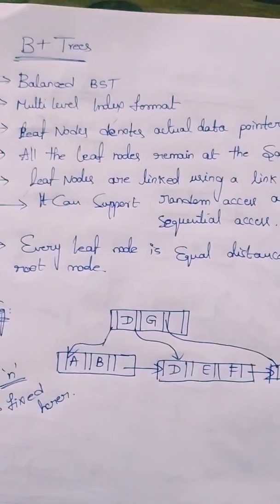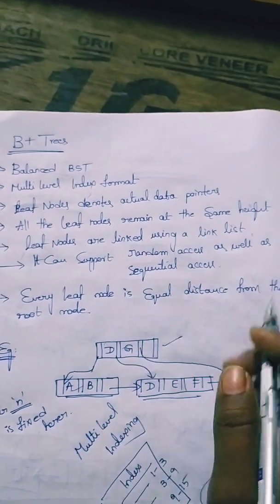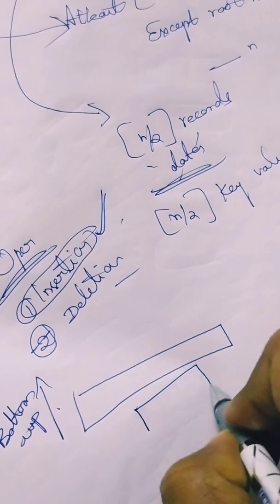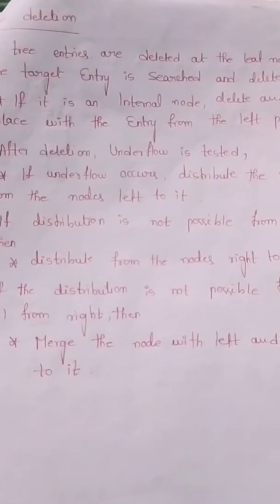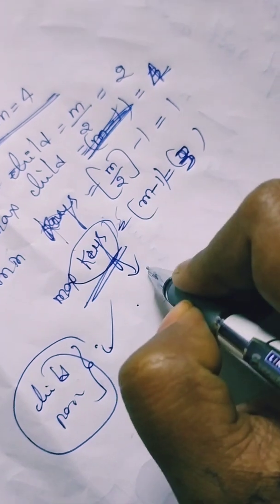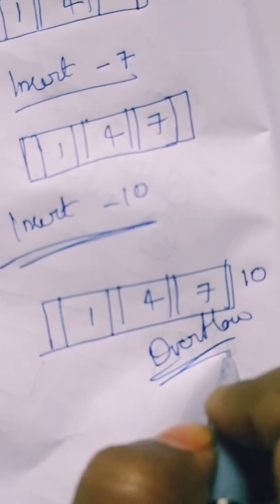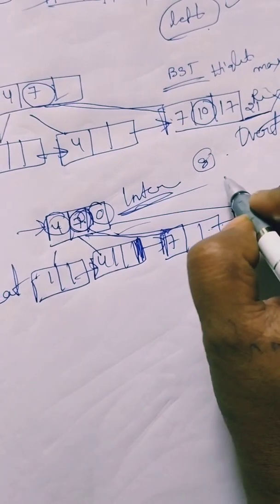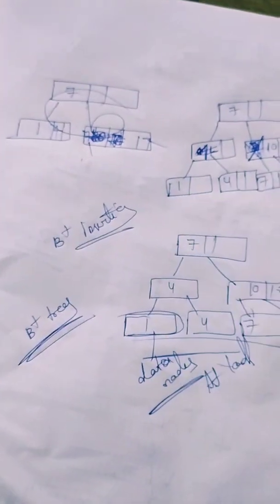B+ Trees (ADS)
B+ trees are the advanced version of B trees ,it is a multi level indexing format.In this video , Insertion is explained.Deletion would be explained in another video..